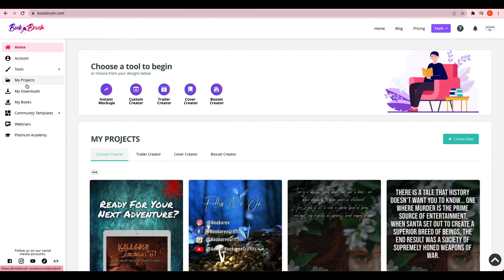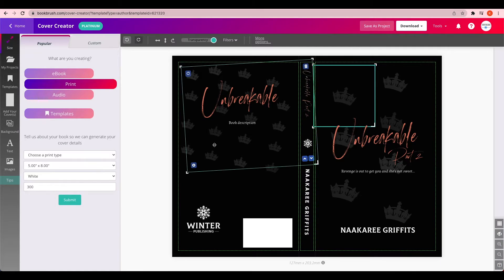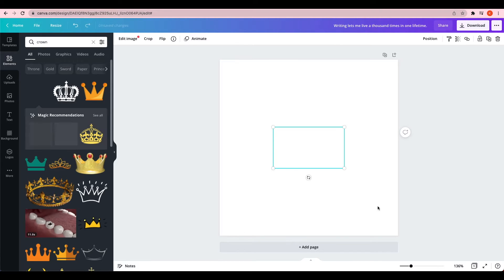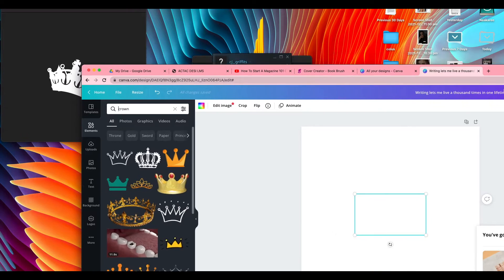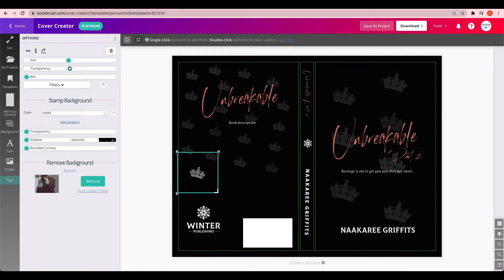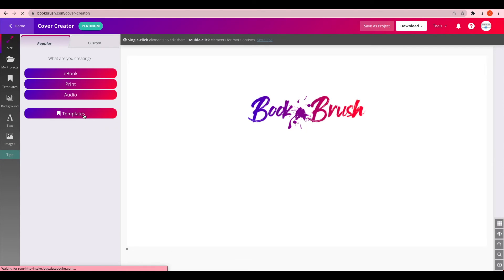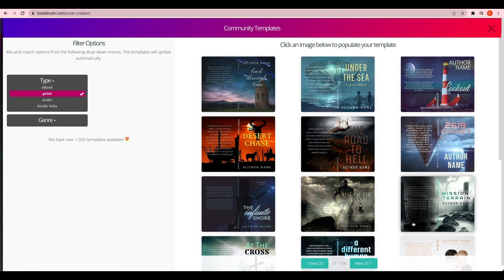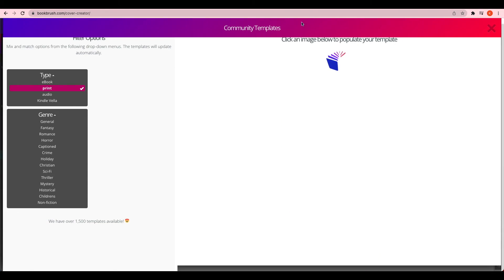How To Make A Print Ready Book Cover On Bookbrush